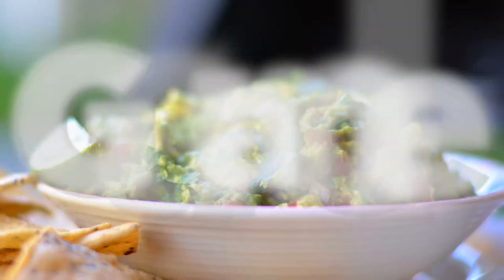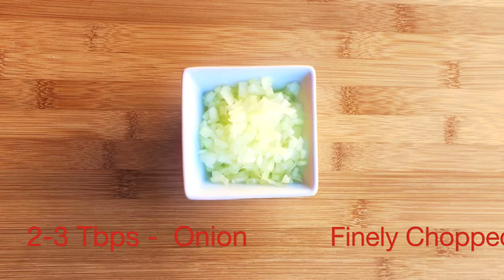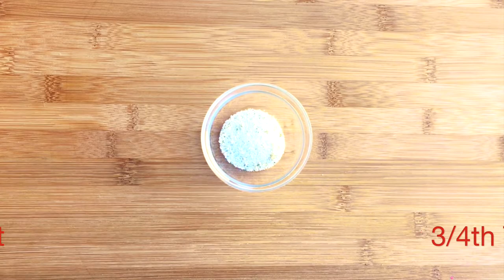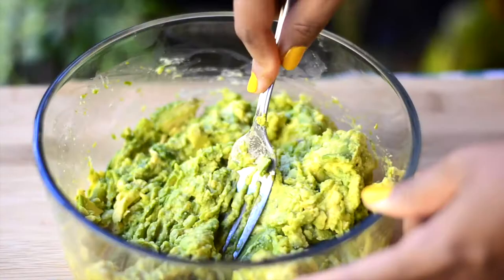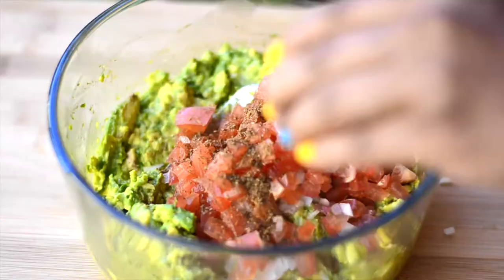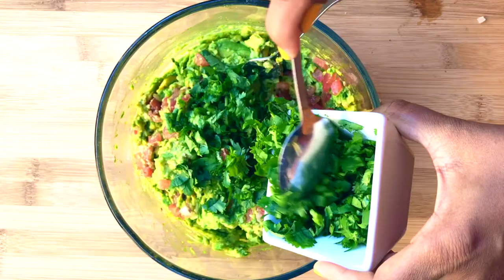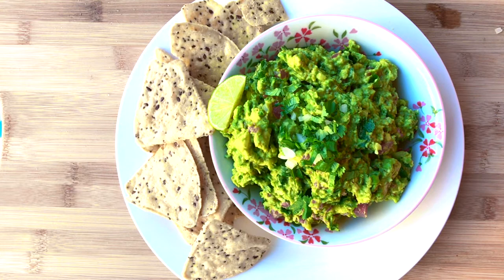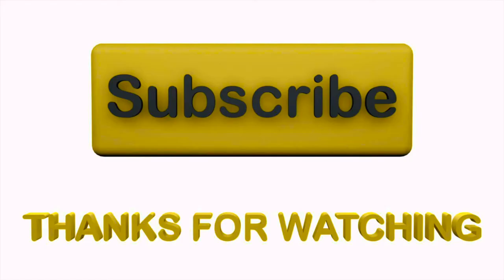How to Make Fresh Homemade Guacamole - Easy Recipe | By LearnForFun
Tasty and Easy Guacamole Recipe -

What's up guys? I am back with another fun recipe, which is super healthy and super easy! :) For all the avocado lovers out there [and non-lovers as well ;) ], this one's for you! Guacamole it is!

Hope you enjoyed this video. Please share your tips and comments below.

LearnForFun!!